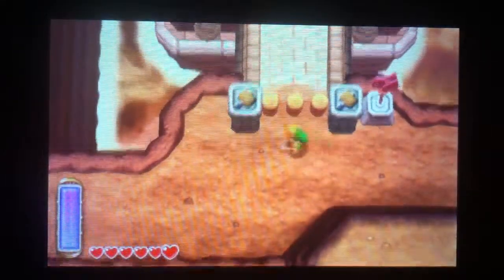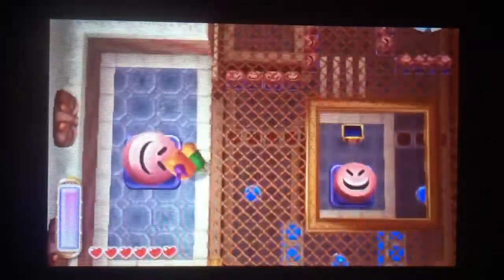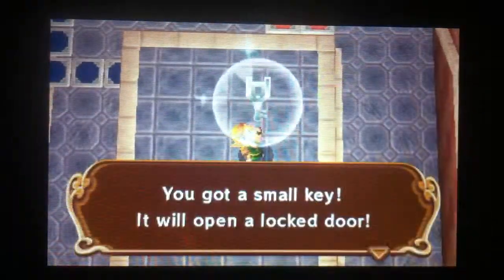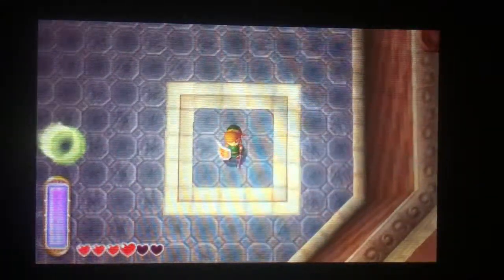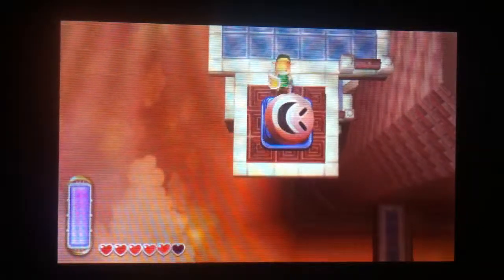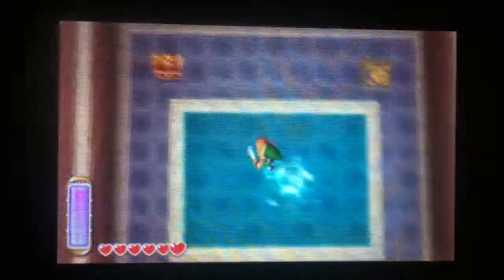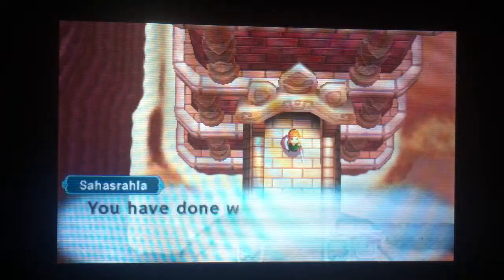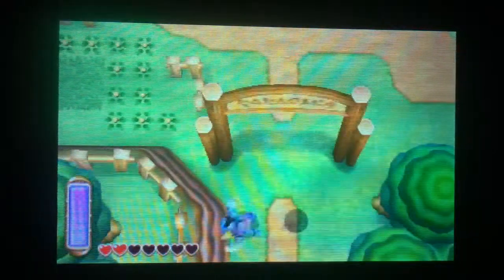Pocket Gaming - A Link Between Worlds - Part 8 - Well then ...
We'll that was fast...